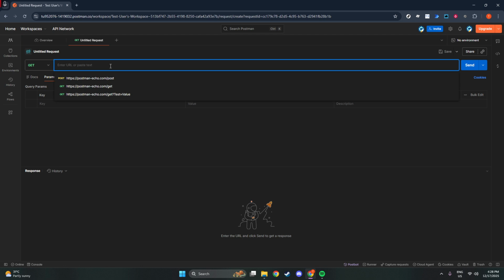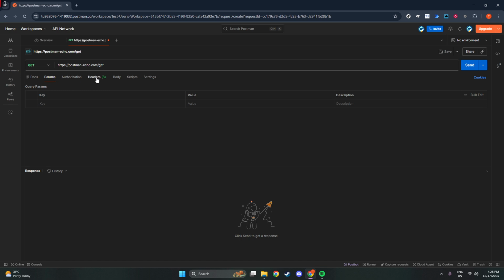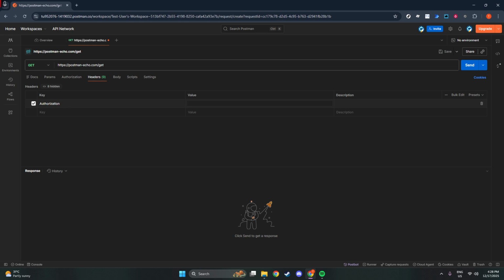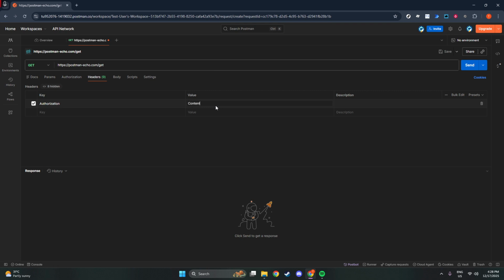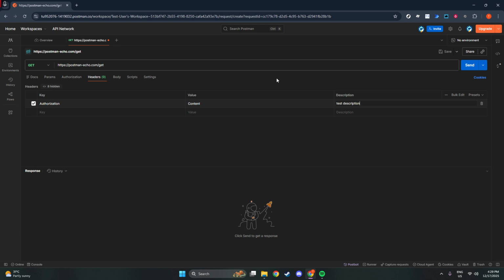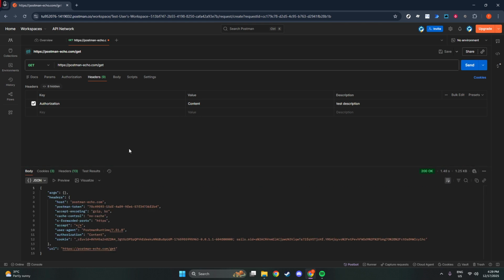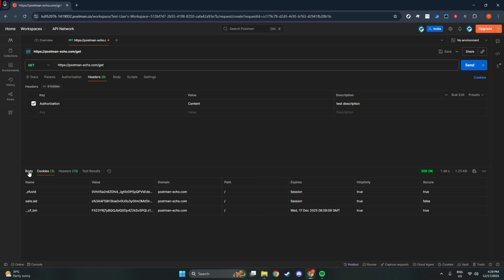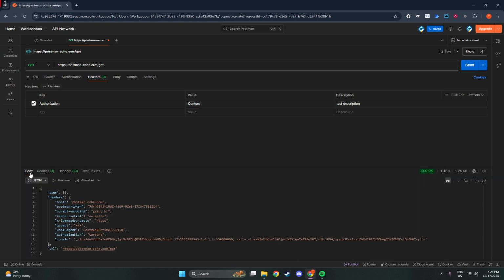How to Add Headers in Postman [2026 Full Guide] [2026 Full Guide]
How to Add Headers in Postman

In this video, we show you exactly how to Add Headers in Postman to provide essential metadata and authorization credentials for your API requests. We explore the core concepts of HTTP headers and how they define the context, content type, and security parameters of your communication with a server.

Mastering this specific tool improves workflow, organization, and project quality by ensuring that your API calls meet the strict requirements of backend systems and third-party services. We utilize the request builder dashboard and the header management sections to configure key-value pairs that control everything from authentication tokens to response formatting. Understanding the technical application of headers is vital for debugging connection issues, managing session states, and securing sensitive data transfers across your development environment.